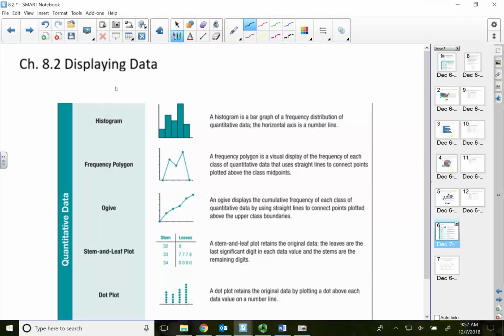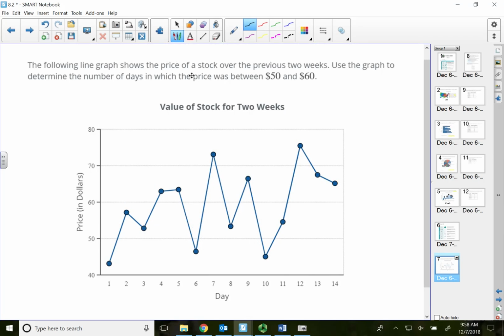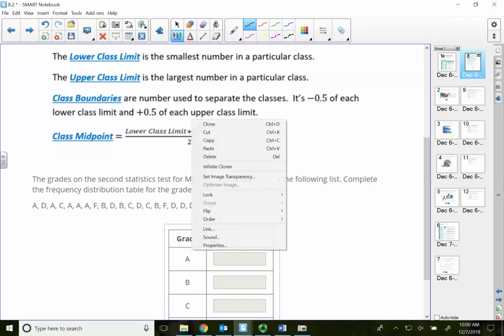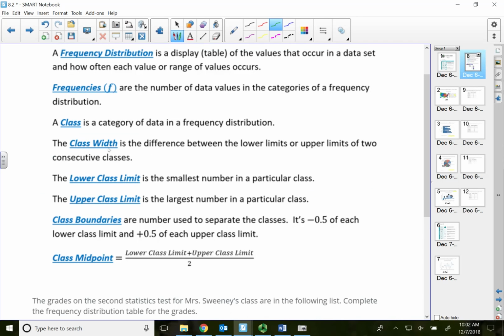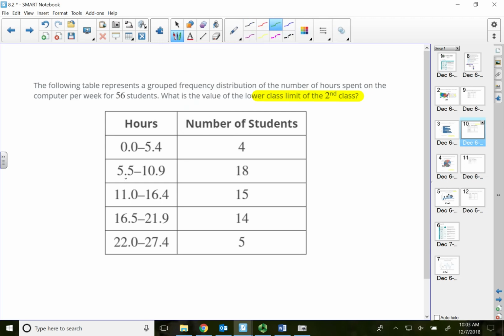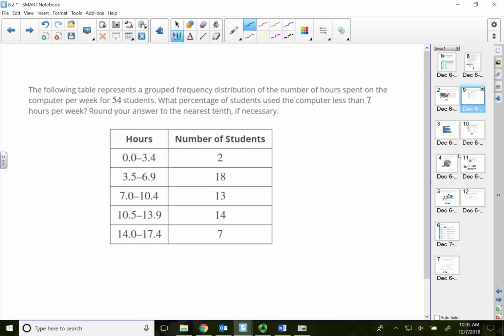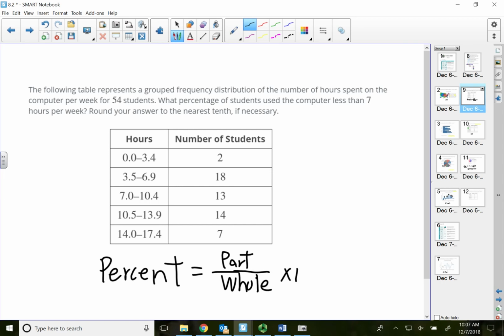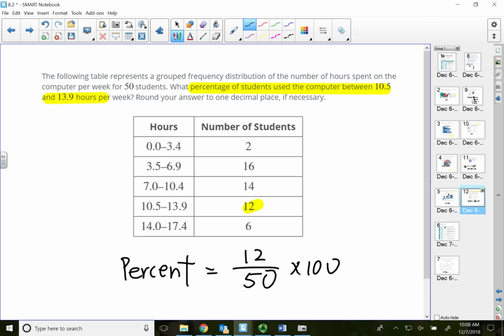8.2b Quantitative Data